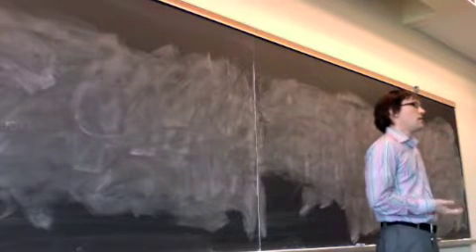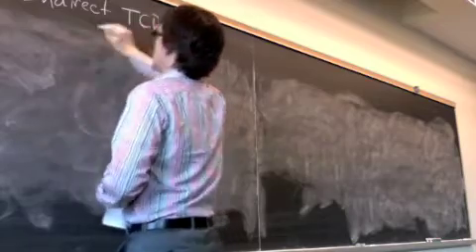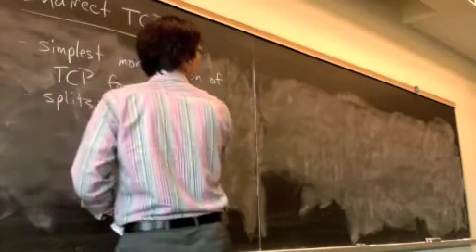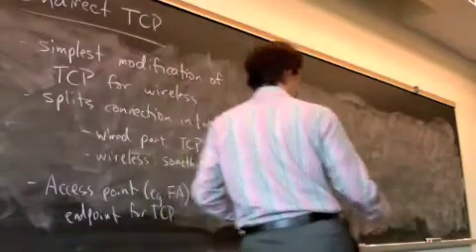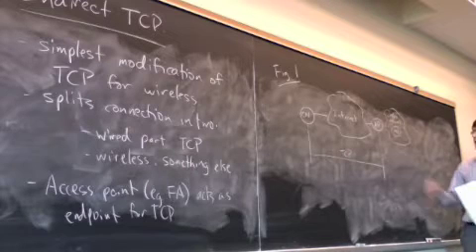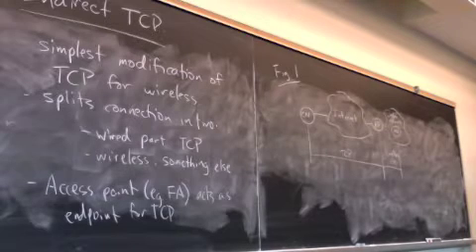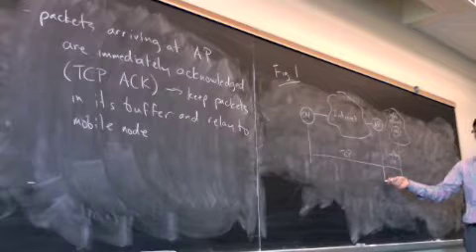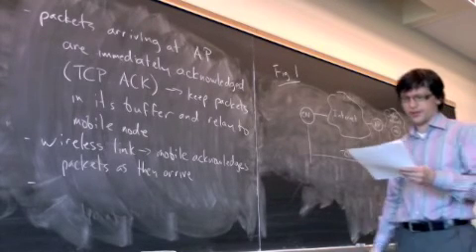Indirect TCP 1-a-Apr23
Indirect TCP (part 1 of 3).